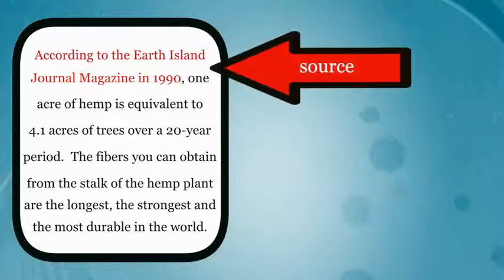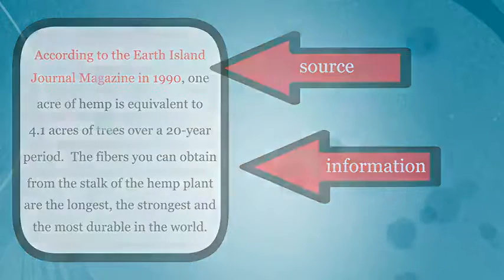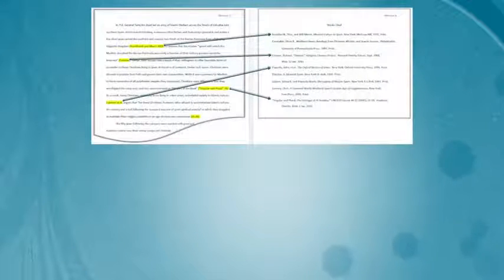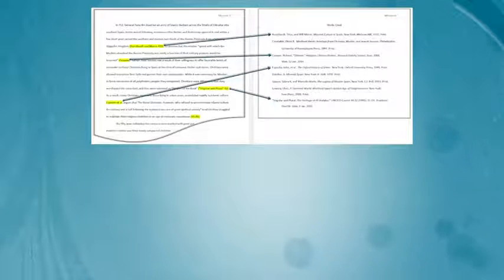Verbal Source Citation (Downloaded)